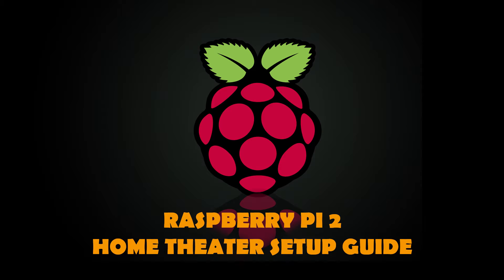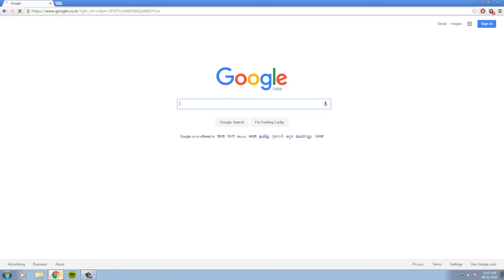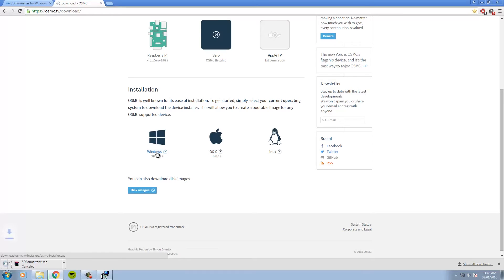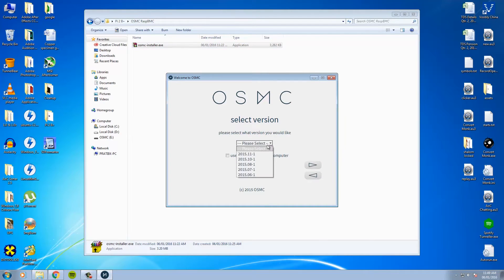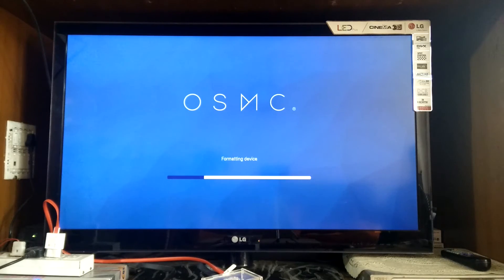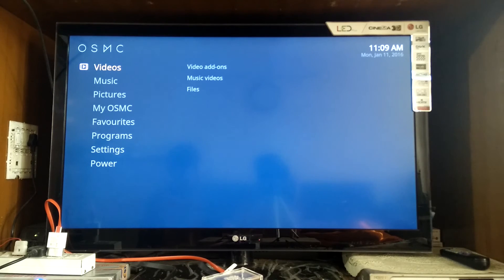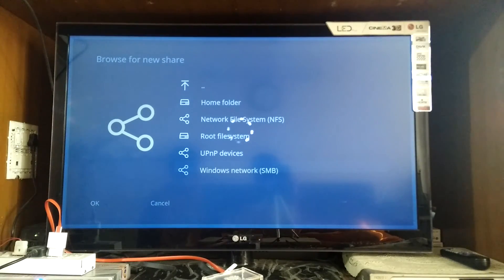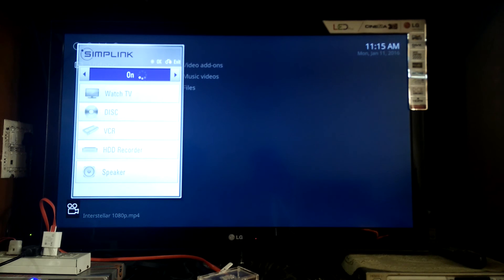Raspberry Pi 2 Home Theater (HTPC) Setup Beginner's Guide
A Beginner's Guide on how to setup an amazing HTPC using Raspberry Pi 2 Model B in a few minutes using OSMC Operating system that can play all full-HD content without a hitch! This setup will allow you to play Youtube videos and stream your media collection without any stuttering, flawlessly! You may also use Raspbian if you wish to, but I prefer OSMC.

List of exact devices I used in the video:

Raspberry Pi 2
OnePlus One Charger
HDMI cable
Samsung micro SD Card
Wifi Adapter